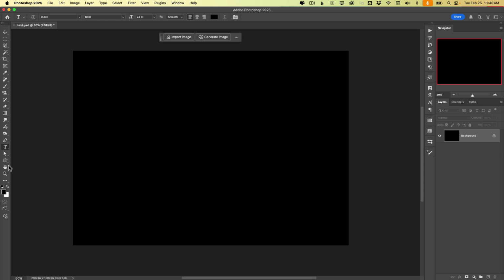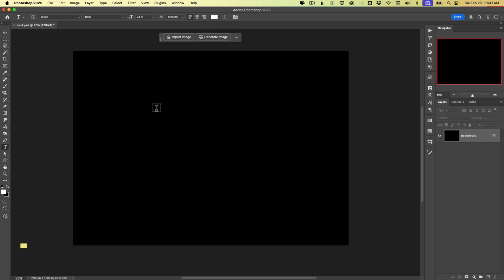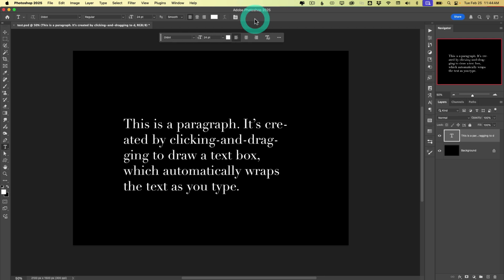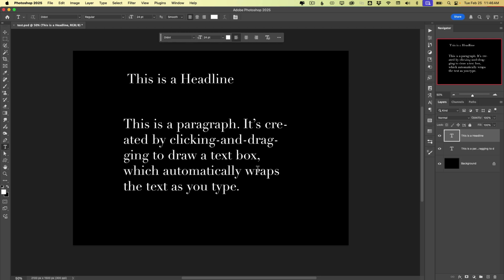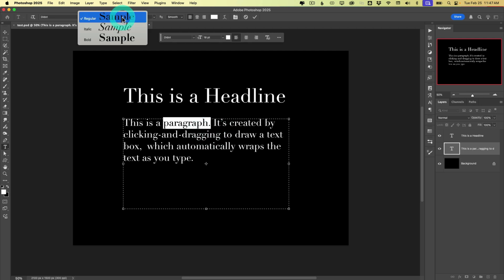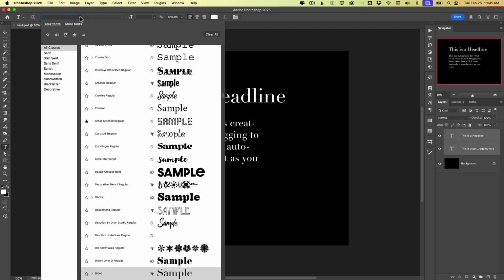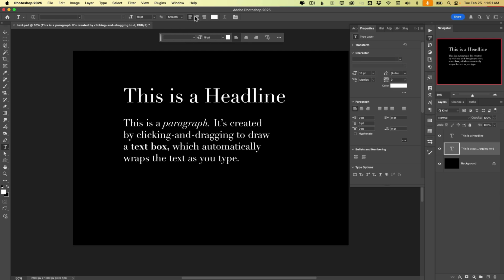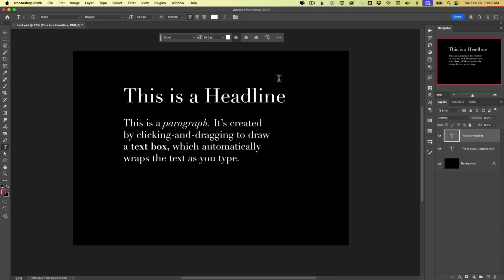Photoshop: How to Add and Edit Text (Video Tutorial)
In this Photoshop how-to video, Khara Plicanic shows how to add text to your document and how to edit that text. She shows creating paragraphs of text vs. using headline—or single line—text. Khara then demos making changes to multiple layers at once and making adjustments across those layers using the Properties panel.